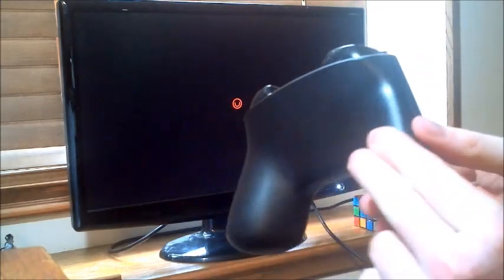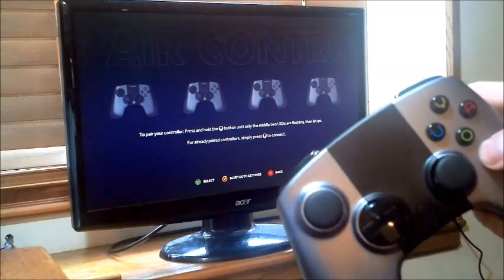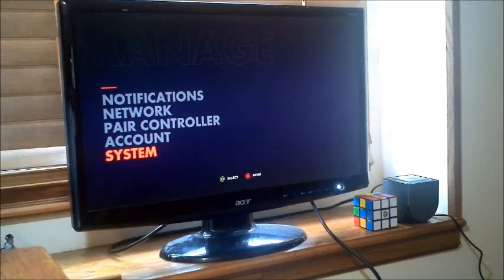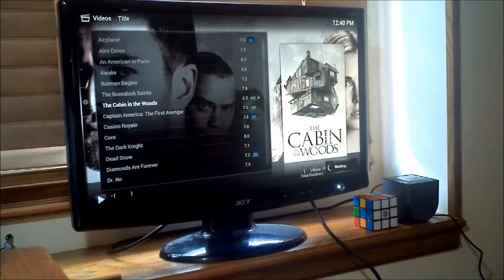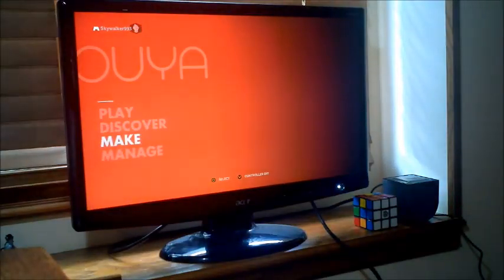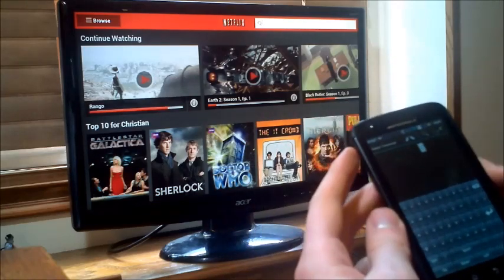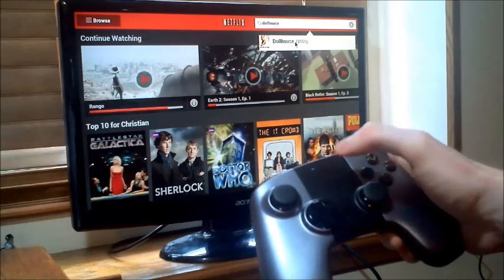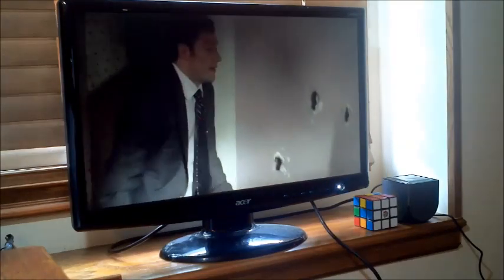OUYA - Basics, XBMC, Netflix, Blue Board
Super simple; no need for video :)
(there's probably a better Netflix for OUYA by now)

To find a downloaded .apk, navigate OUYA - Manage - System - Advanced - Downloads.
*note: I have the TV muted in this video. The OUYA does in fact have audio :)